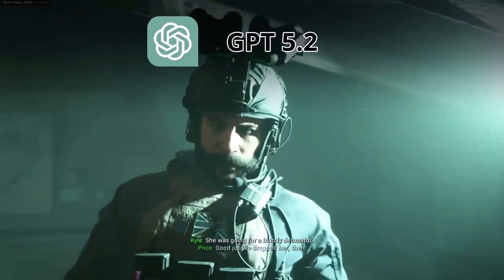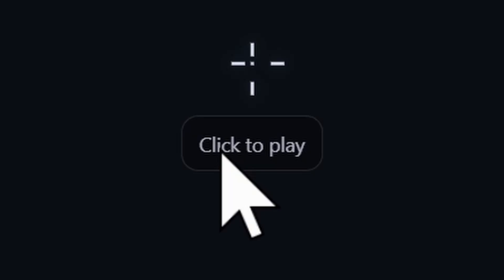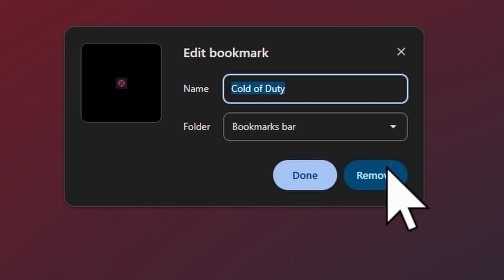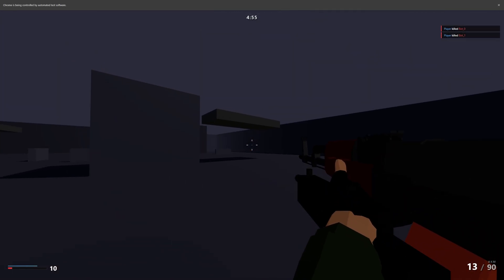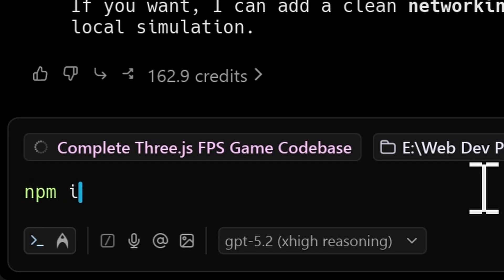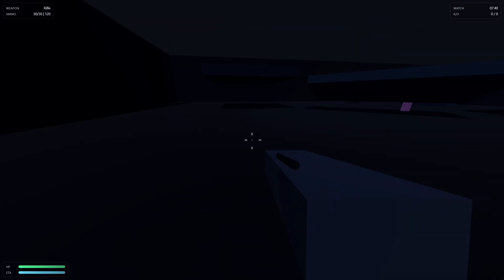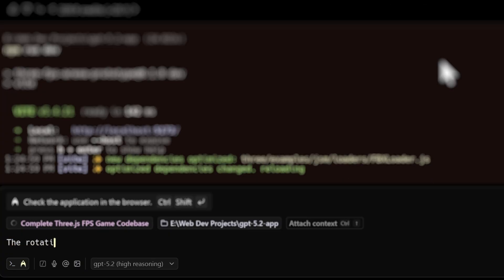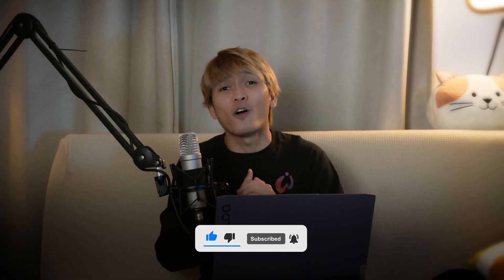ChatGPT vs Claude Make Call of Duty From Scratch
I challenged GPT 5.2 and Claude Opus 4.5 to recreate Call of Duty from scratch.

Timestamps:
0:00 - Intro
0:09 - Building Call of Duty with Claude and ChatGPT
07:49 - Final thoughts?

🎥 ChatGPT vs Gemini Make Clash of Clans From Scratch